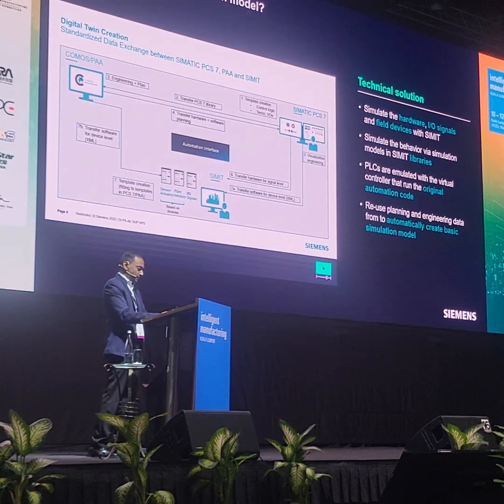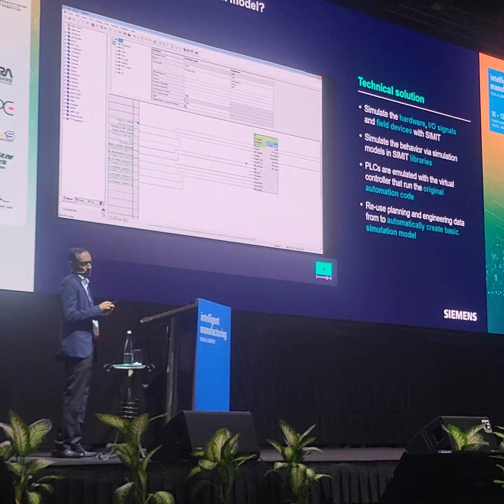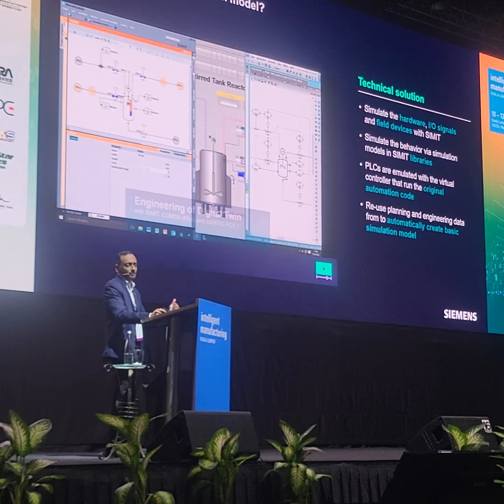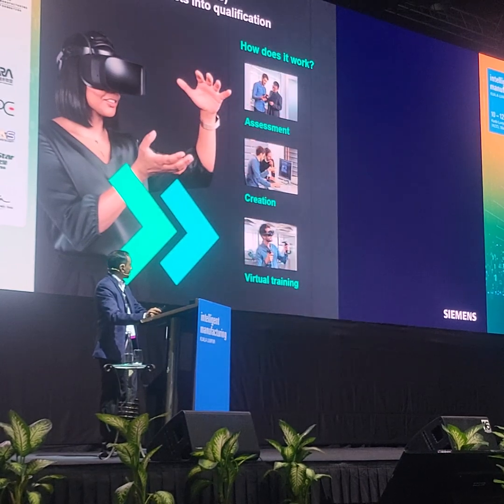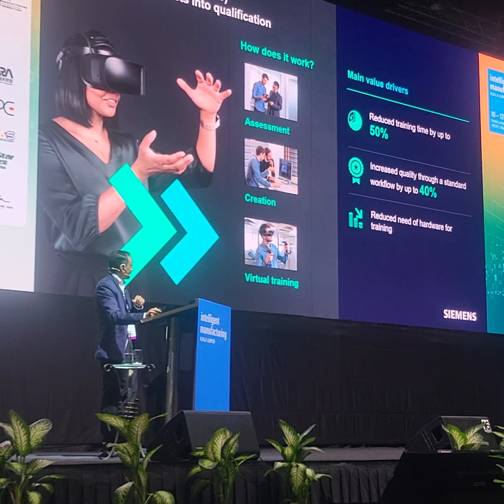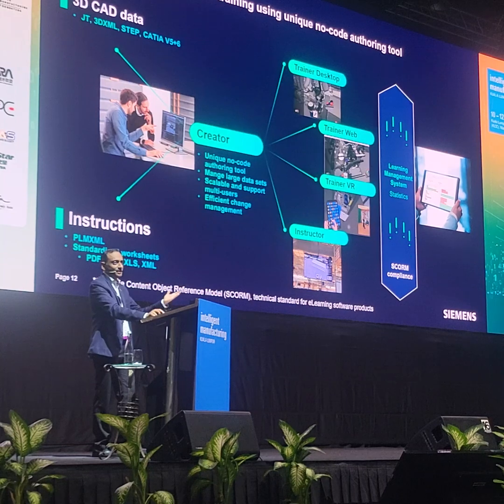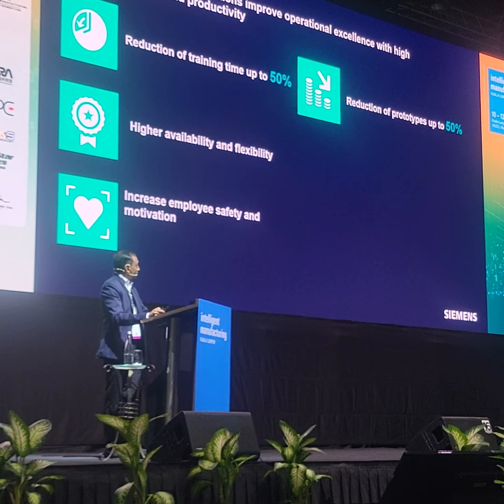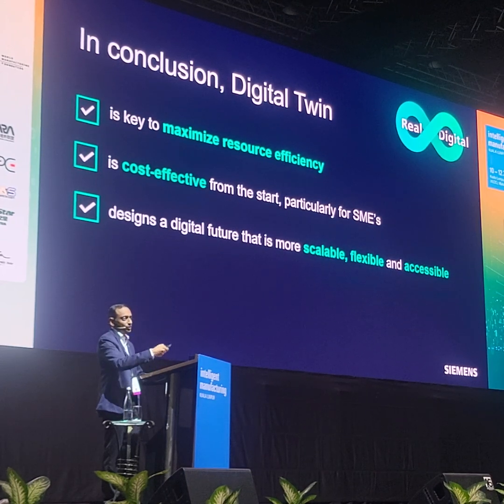20240710 Is Digital Twin Technology a Reality for Manufacturers P2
Is Digital Twin Technology a Reality for Manufacturers